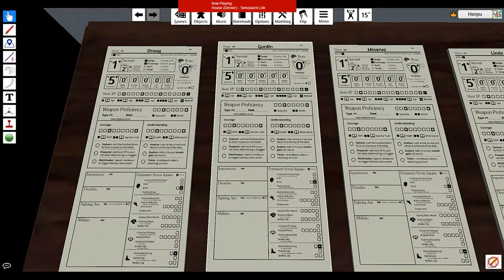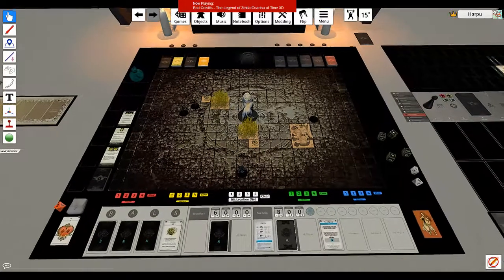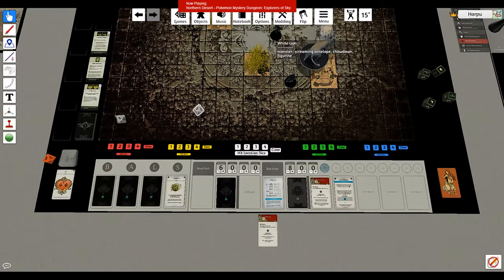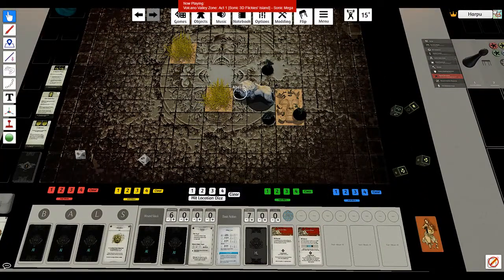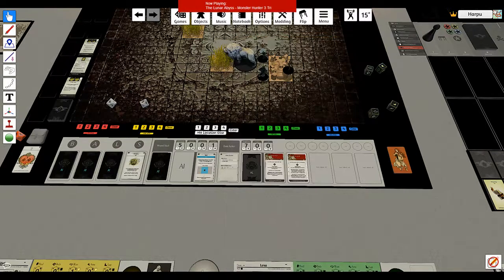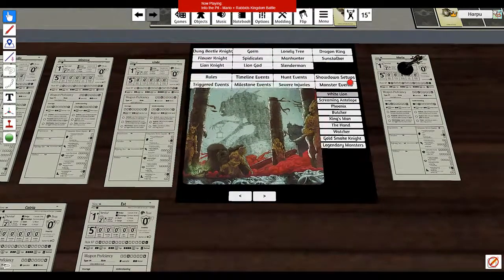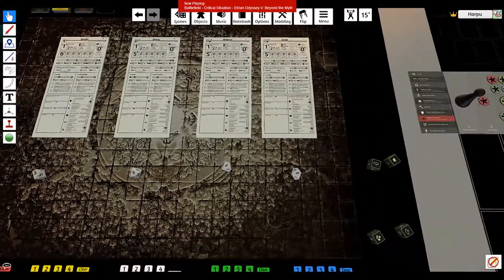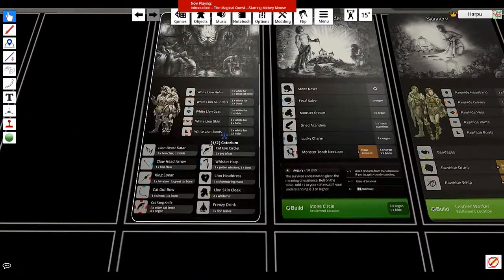Kingdom Death : Monster | The Persistent Campaign S:01 E:02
With only a White Lion available, I figure why not go in hard on the boy for the first season At least, I want to make the full armor set and then put it through its paces. It gets quite a lot of flak in the community for not being up to snuff. If I can luck out with expansion additions I could become neglectful of the lion for a time as well, unless I decide to go after personal accomplishments later down the road.

We take care of the entirety of lantern year 1 here!